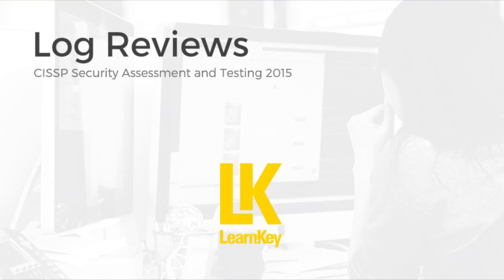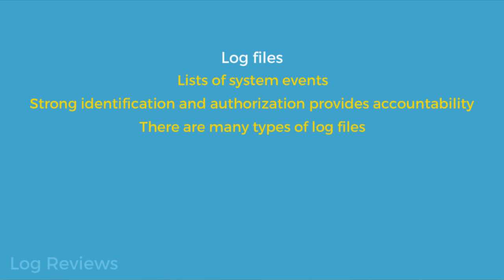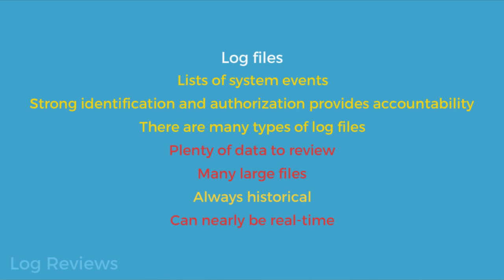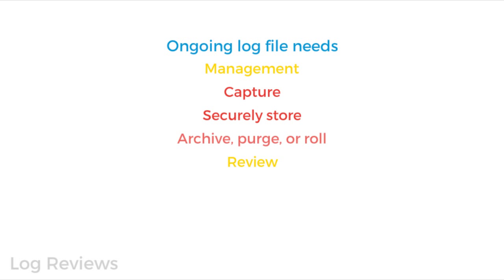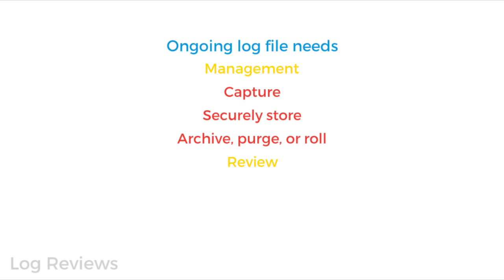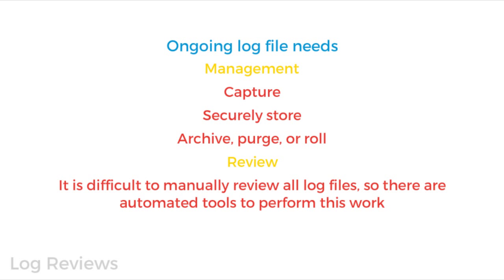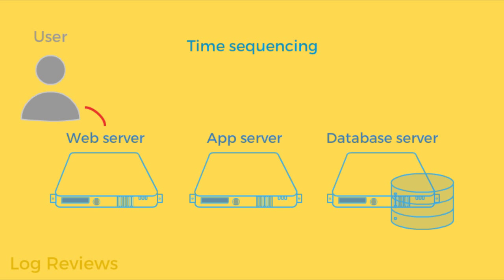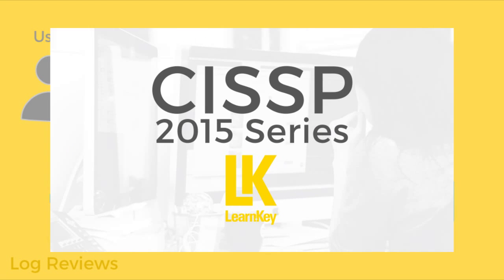Log Reviews - CISSP Security Assessment and Testing tutorial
In this clip from LearnKey's CISSP Security Assessment and Testing 2015 certification course, learn how to use log files to provide accountability.